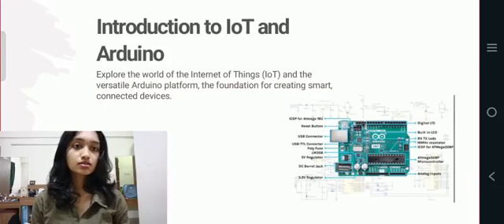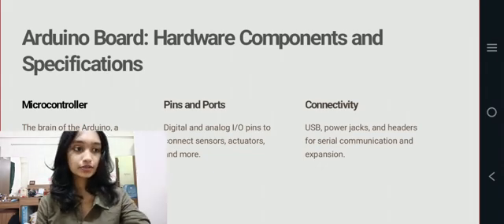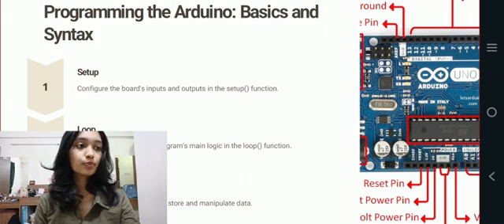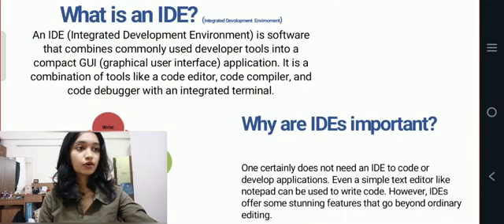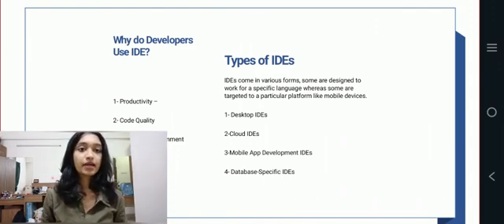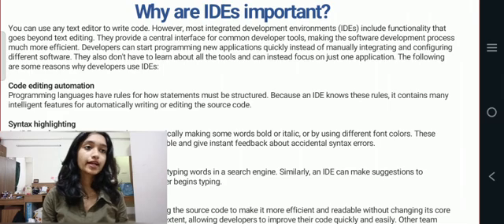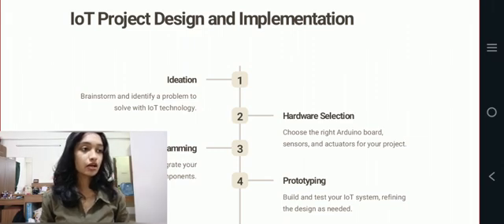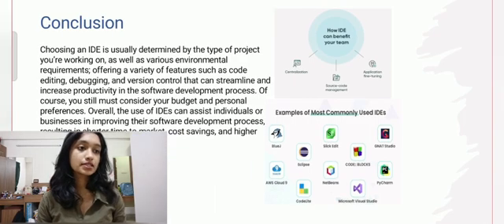IoT system building blocks - Arduino - Board details, IDE programming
TEAM - 9: (Unit 3)
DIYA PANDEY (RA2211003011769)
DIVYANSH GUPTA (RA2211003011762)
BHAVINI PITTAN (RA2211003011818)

Faculty: Dr Ragunthar T
COMTRIBUTIONS:
DIYA PANDEY  - PPT AND CONTENT PREPARATION
BHAVINI PITTAN  - VIDEO AND VOICE OVER
DIVYANSH GUPTA - VIDEO EDITING AND OUTLINE